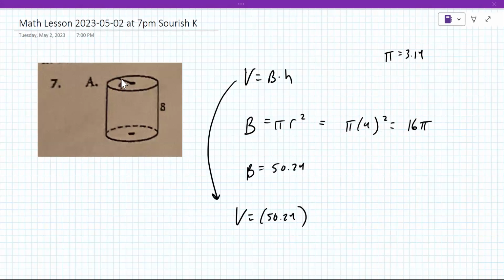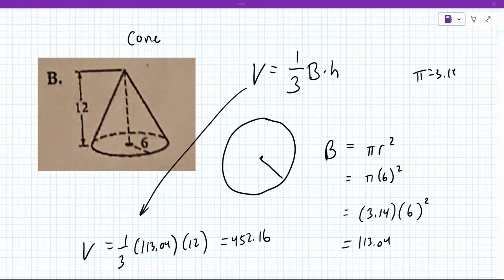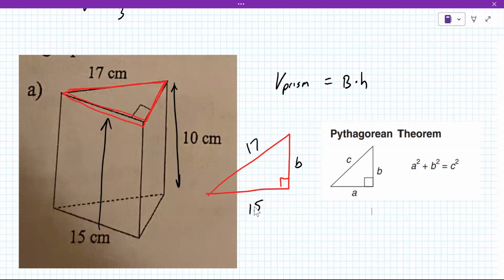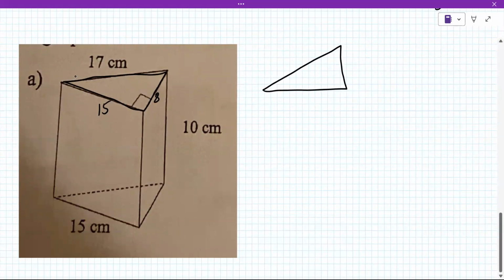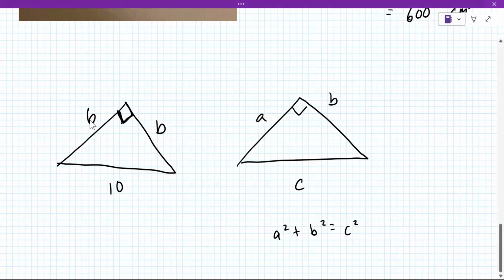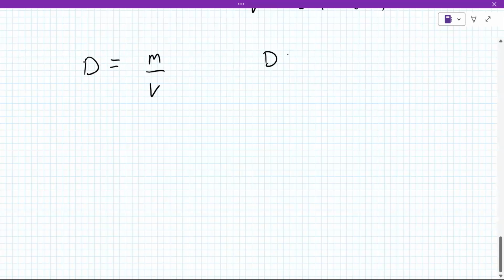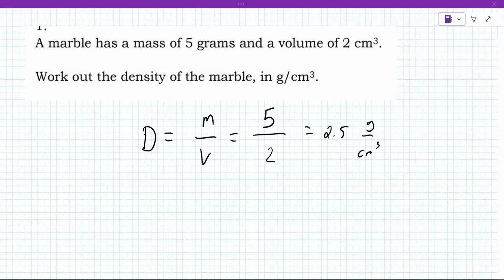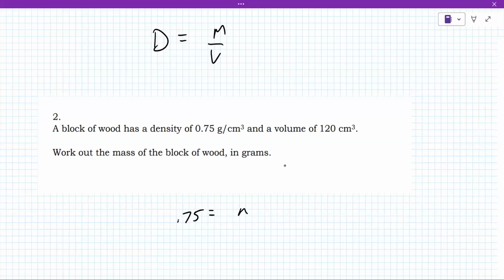High School Geometry Lesson [2023-05-02 at 7pm MST Sourish K]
This lesson covered topics in Geometry including volumes and density.